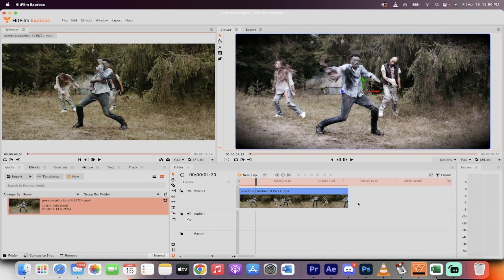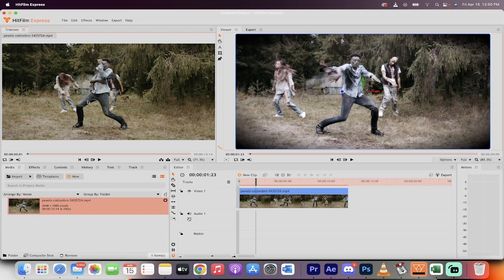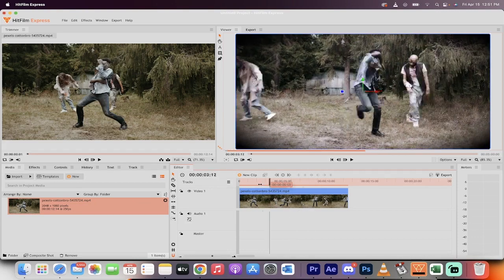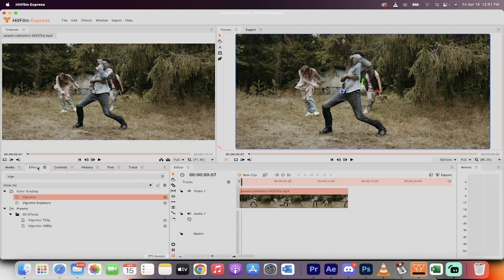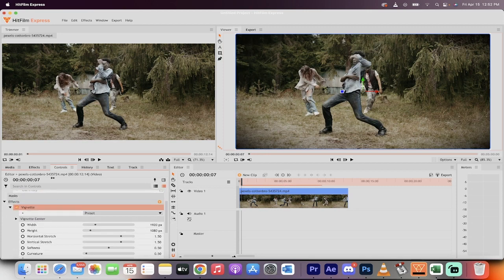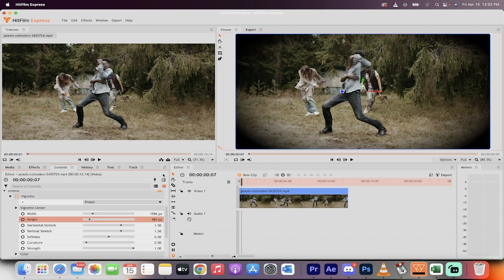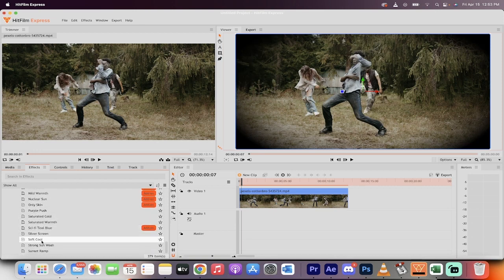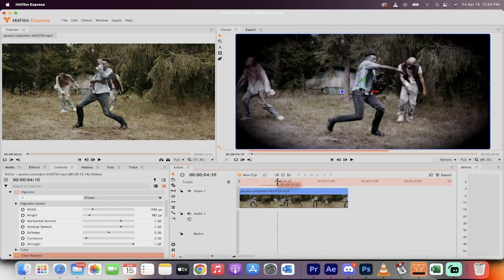How To Create A (Video) Vignette Effect for FREE - Enhance Your Production Value - Hit Film Express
Adding a vignette effect to your video footage greatly enhances your production value.  In this tutorial, Big C shows you how to do it using FREE software - Hit Film Express.  This technique is especially useful for drawing attention to the center of your screen and also for initiating dream / memory sequences.

That's it :-)